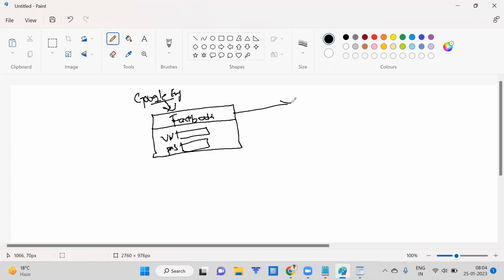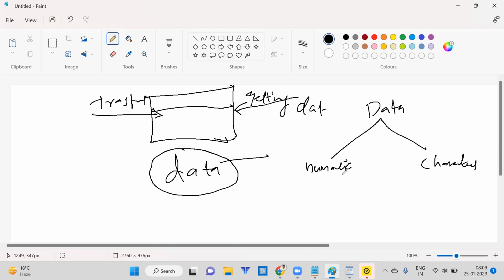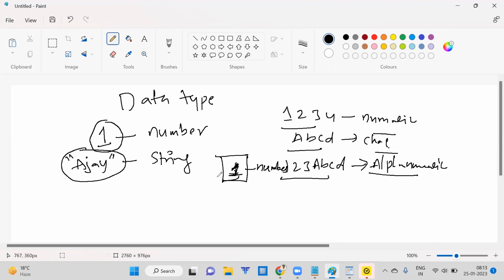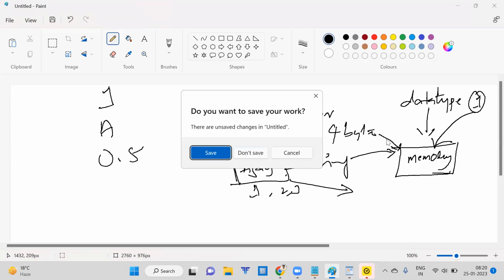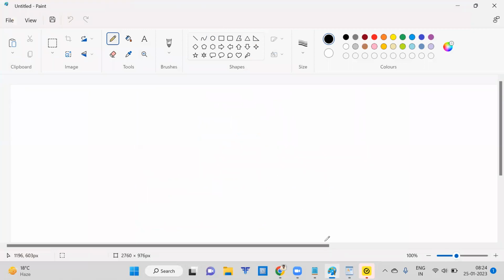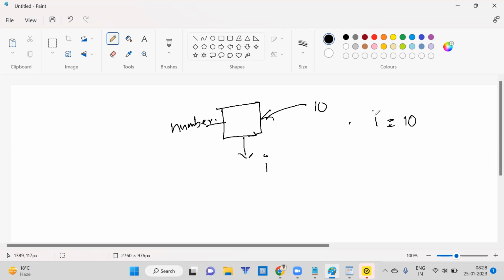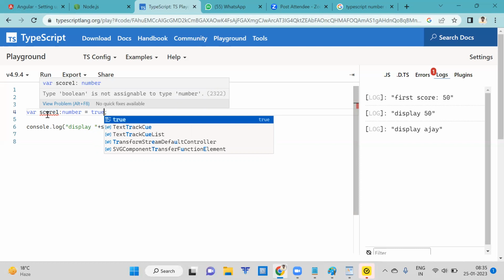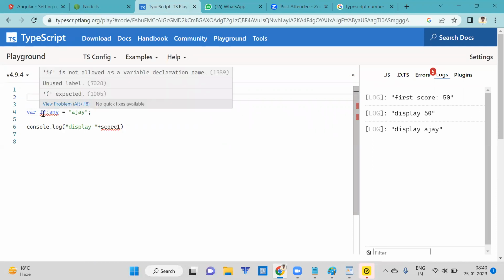Angular Tutorial Part 3 | By Sriyansh IT, Hyderabad